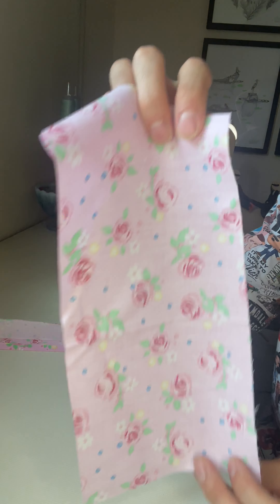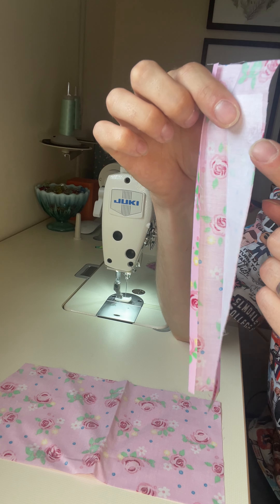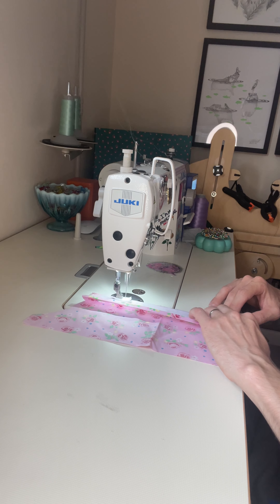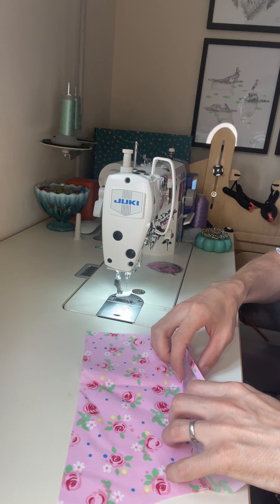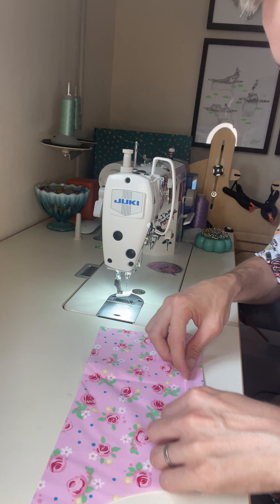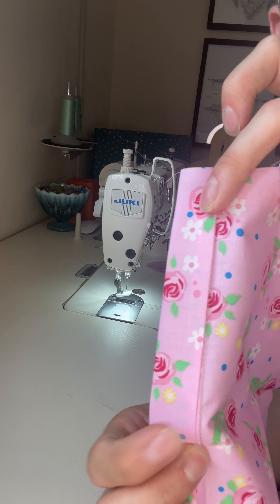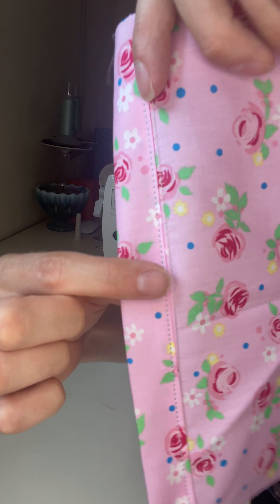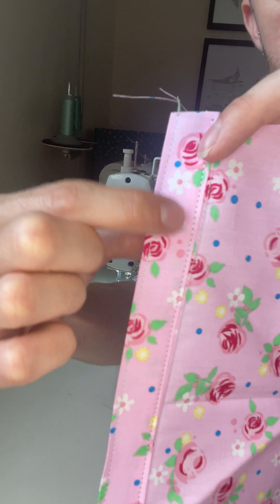Sewing a Button placket